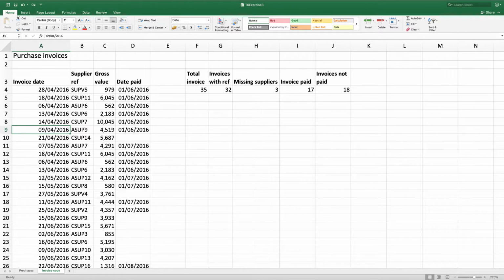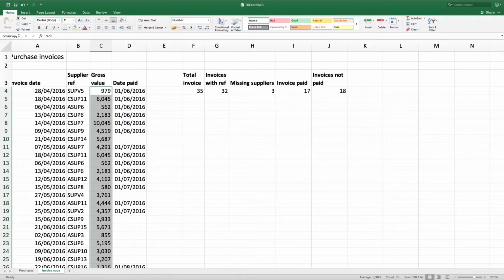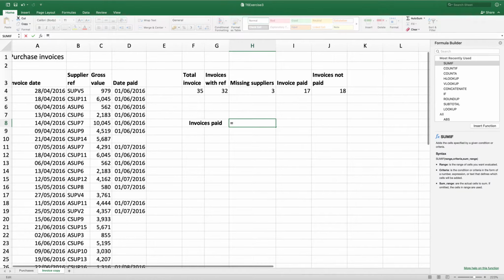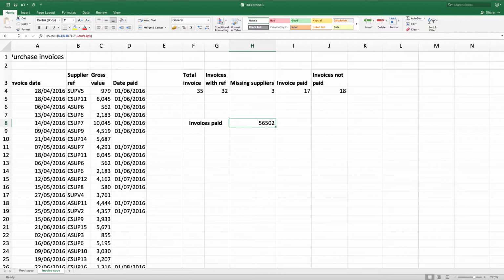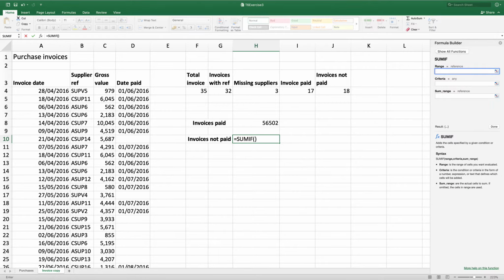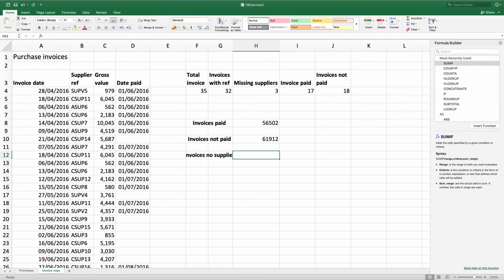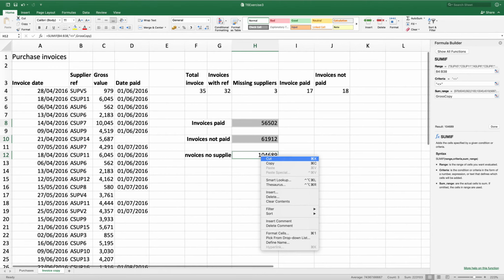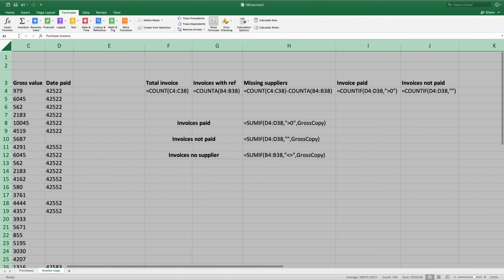AAT Level 3 Osborne Books Excel Chapter 6 Exercise 2 Stage 3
Osborne Books Chapter 6 Exercise 2 Stage 3

Formula functions using SUMIF